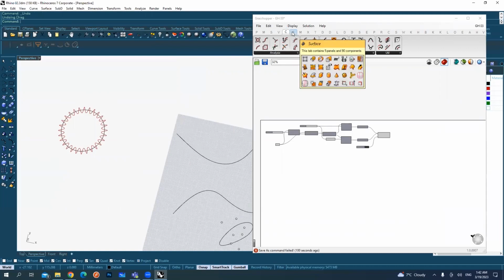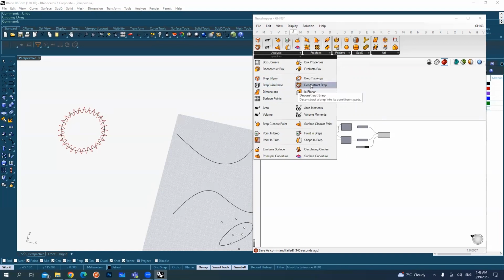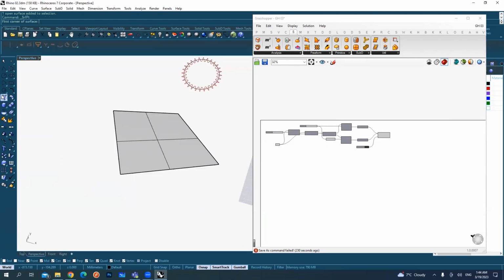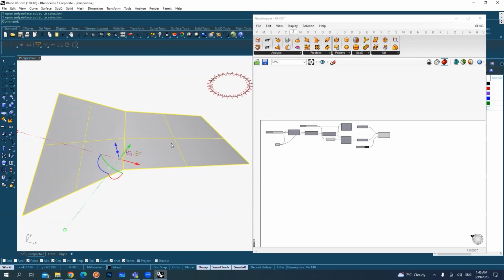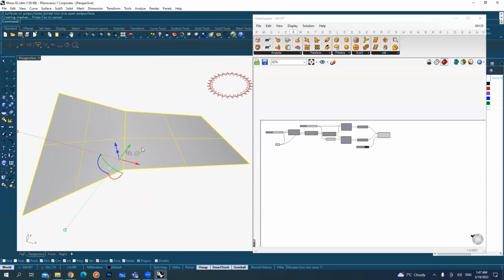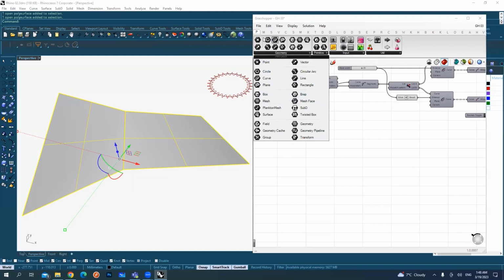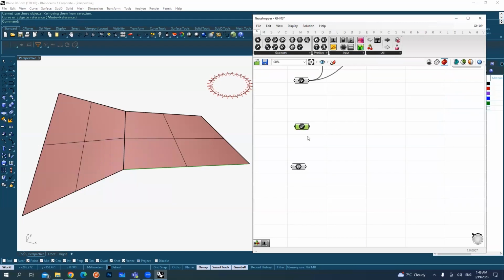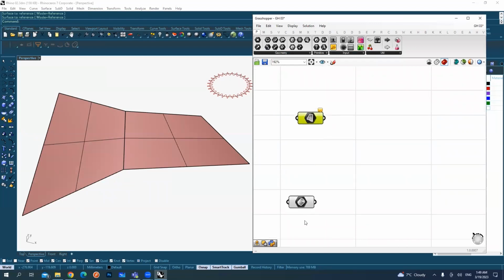3D Printing Mastery Series: 17 - Surfaces | Brep and Surface Difference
Welcome to the seventeenth chapter of our "3D Printing Mastery Series"! In this enlightening video, we immerse ourselves in the world of Surfaces and delve into the powerful techniques of Brep and Surface Difference—a skill set that enables you to sculpt and manipulate complex shapes with precision and ingenuity.

Brep and Surface Difference tools allow you to subtract one surface from another, creating intricate cutouts and dynamic shapes that form the essence of your 3D printed objects. In this comprehensive tutorial, we guide you through the process of harnessing Brep and Surface Difference techniques, empowering you to craft visually stunning and structurally refined designs.